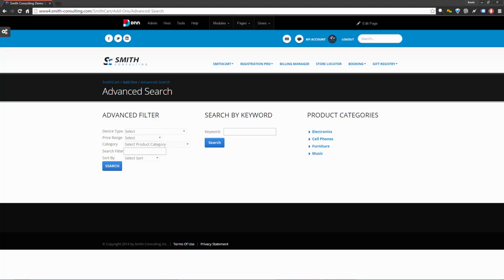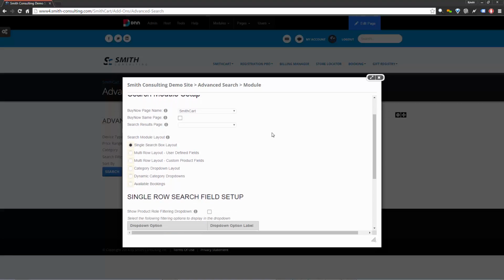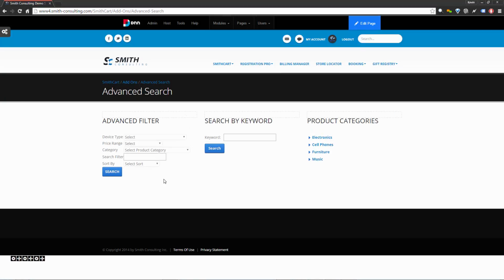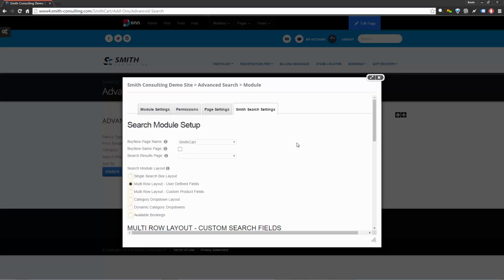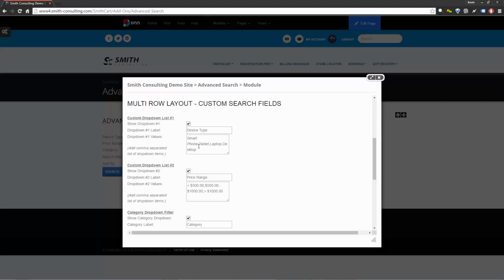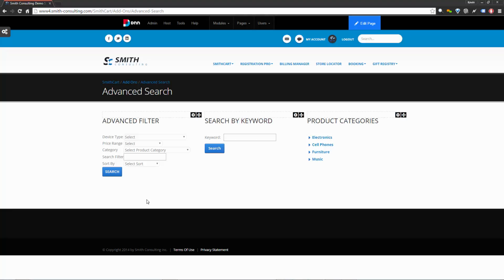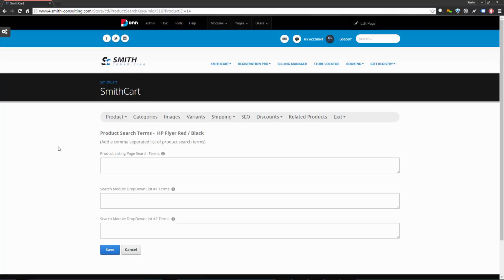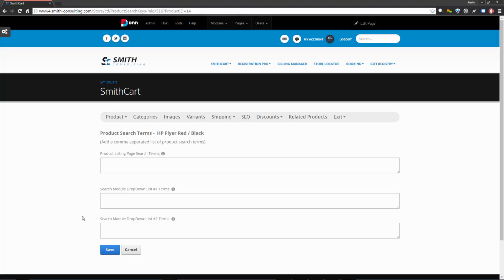Advanced Search Module